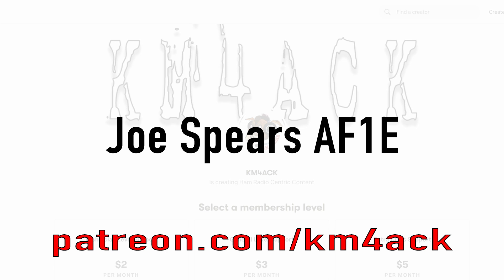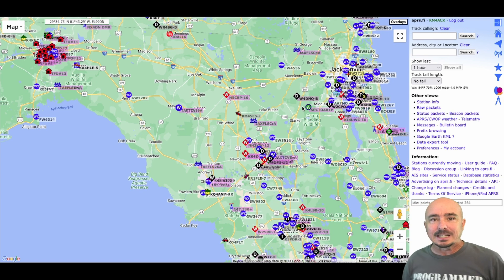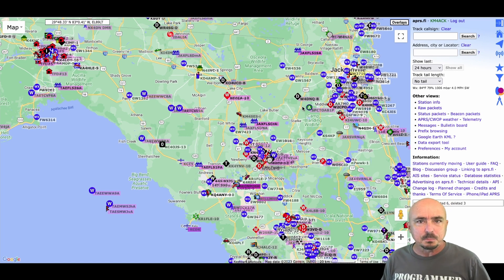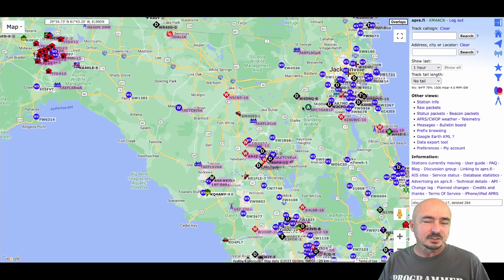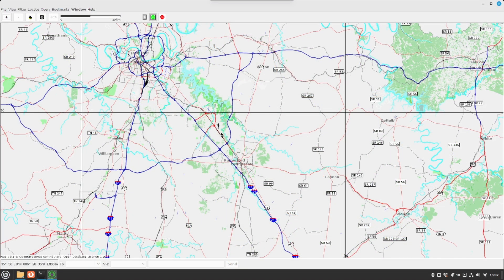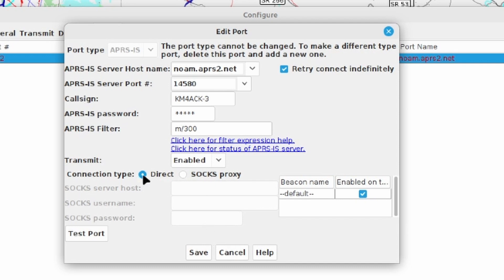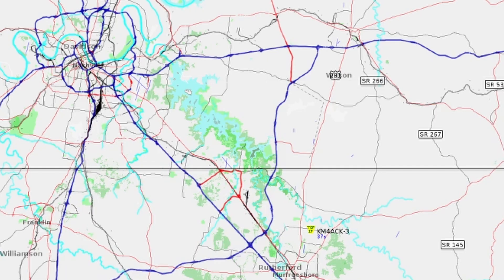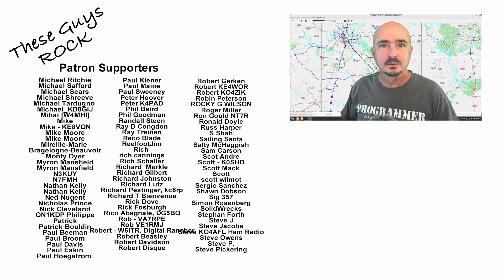Storm Chasing Idalia